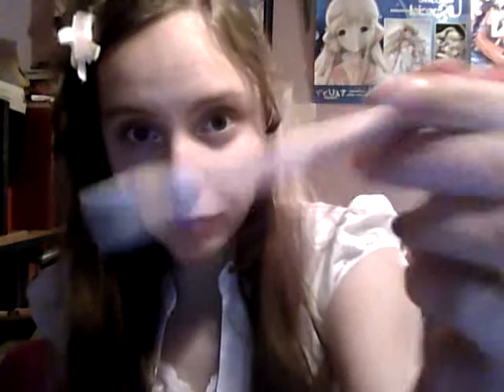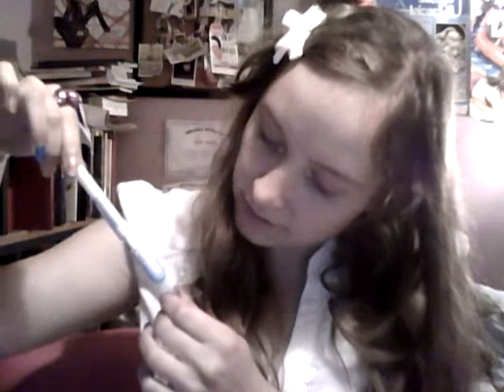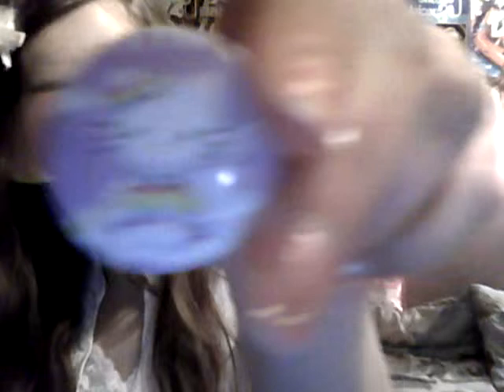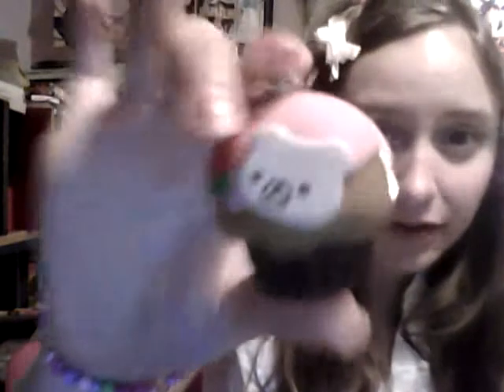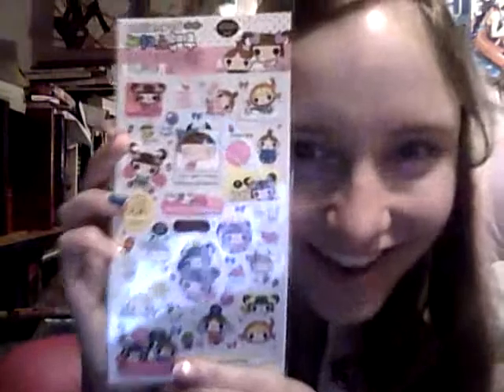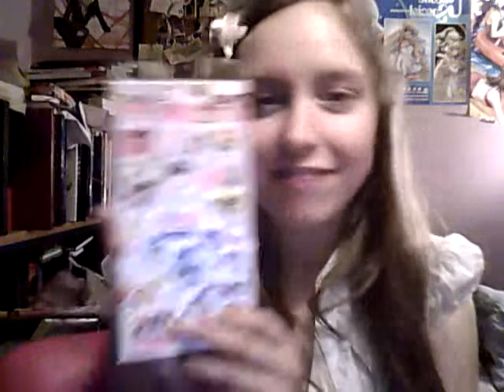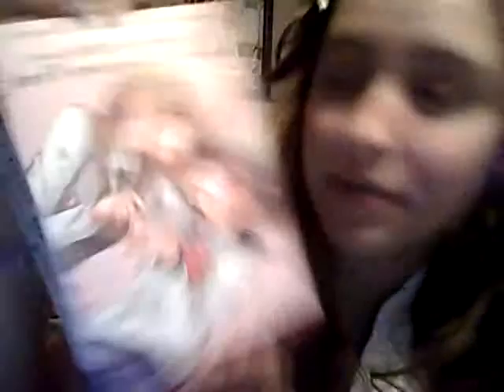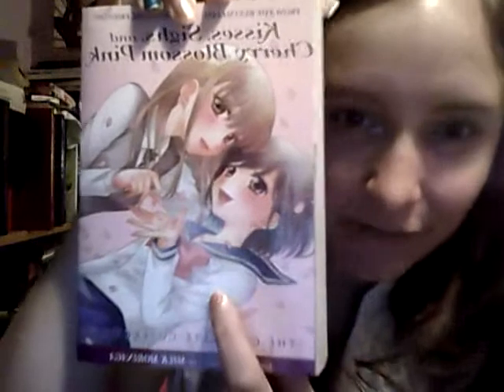Sarah and Tom Haul! :3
Cute shops are the best. Love this one!

Enjoy! :3